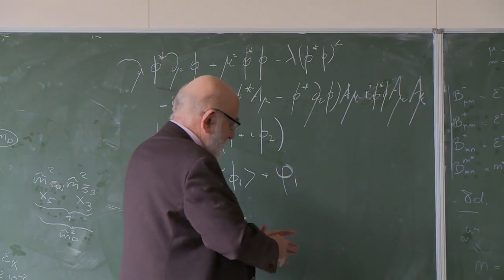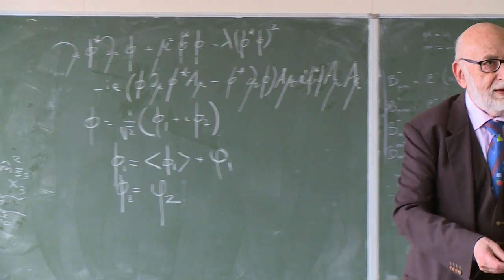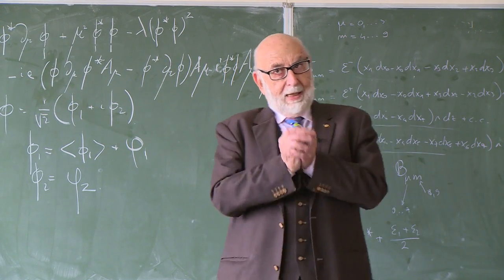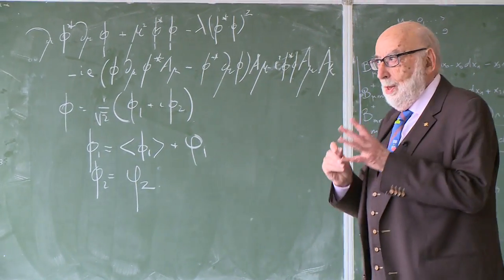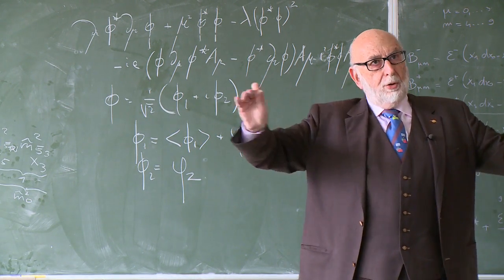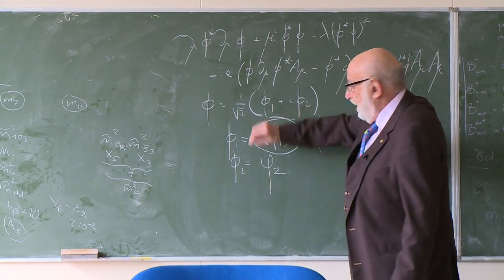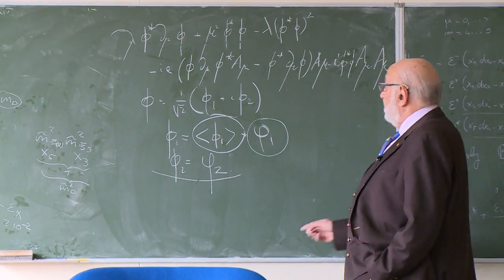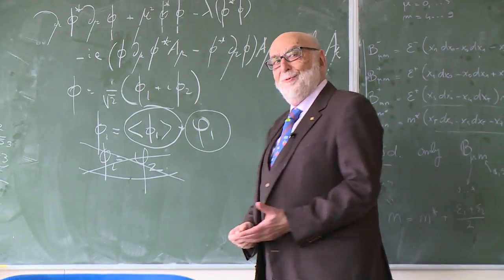François Englert "The formula of the universe"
03:40.17 min / 25 February 2014 / © 2014 CERN
Produced by: CERN Video Productions
Director: Noemi Caraban

Language: eng-fre
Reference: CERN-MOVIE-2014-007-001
Series reference: CERN-MOVIE-2014-007